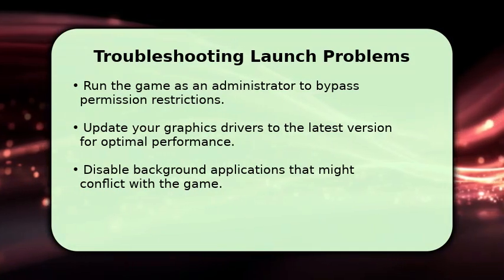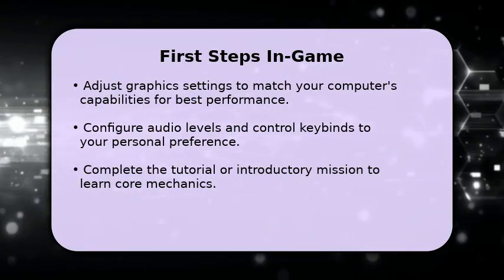How to Open Ghost Hunter Game - Full Guide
▸ (v) Are you stuck on how to open the Ghost Hunter game? Look no further! In this video, we'll walk you through a step-by-step guide on how to access and play the game. From launching the app to navigating its menus, we've got you covered.